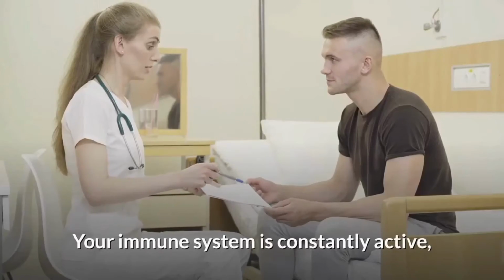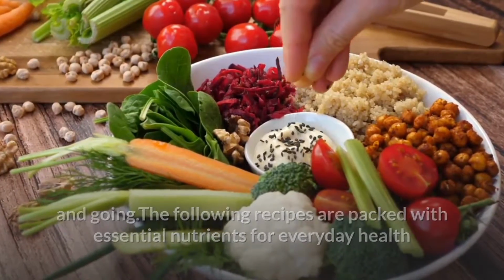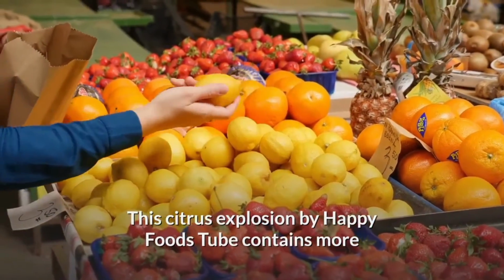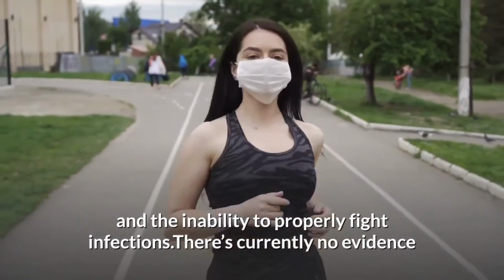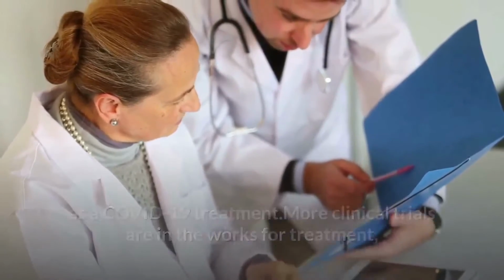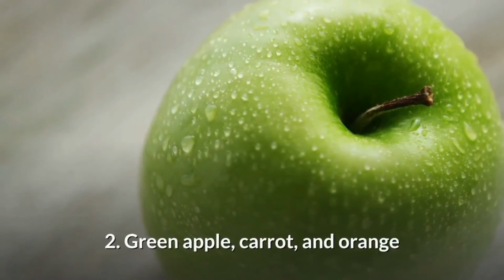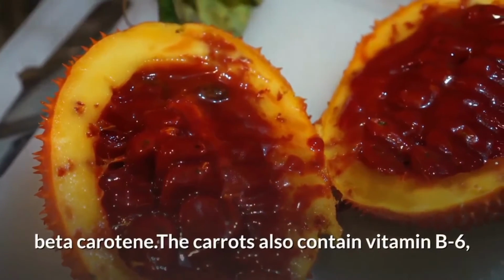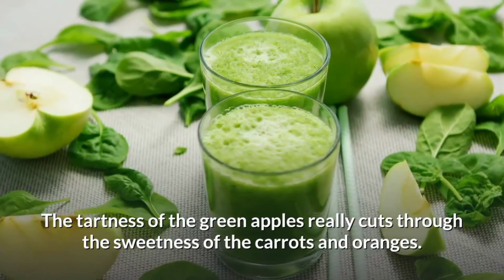3 Detox Juice Recipe - Immunity Boosting Drinks - Healthy Skin & Digestion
this video I'm going to be sharing or we're gonna be sharing with you guys three healthy detox juice recipes that are really just going to make you feel hydrated energized. and just kind of detox all of the all the stuff from last year Immunity .